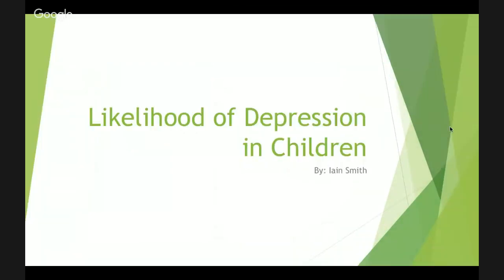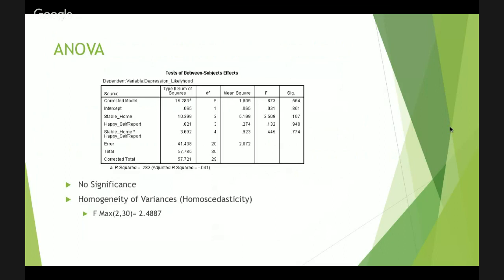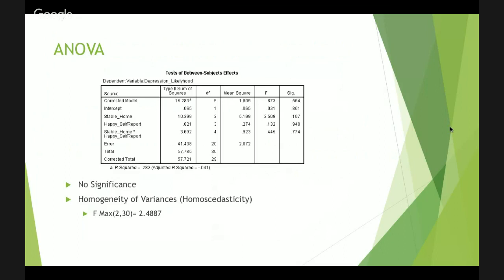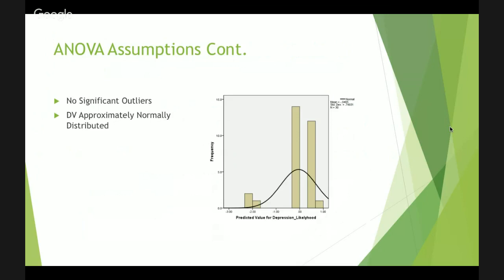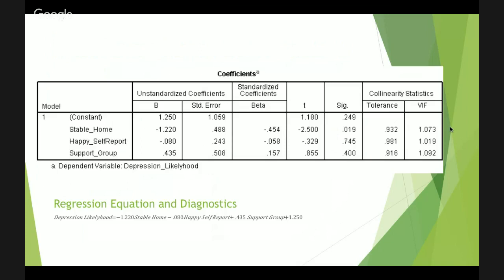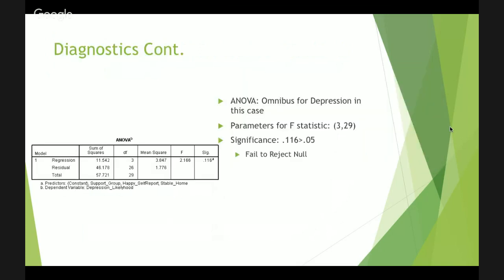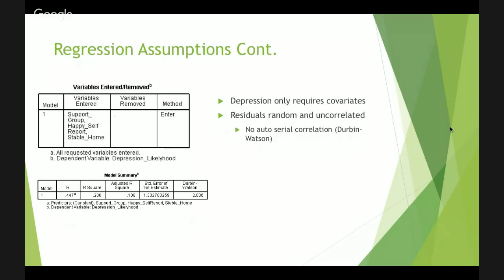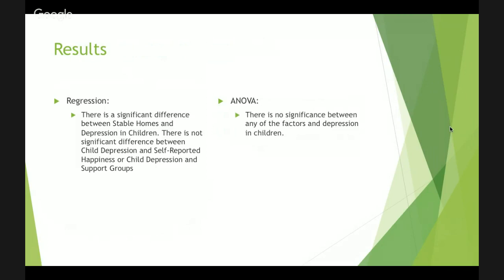PSYC 611: Module 3 Presentation on GLM